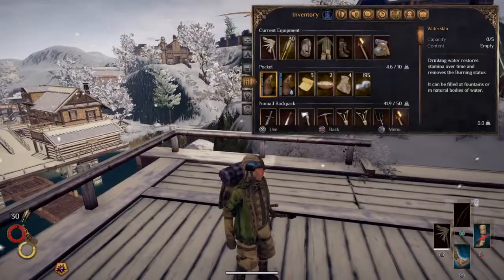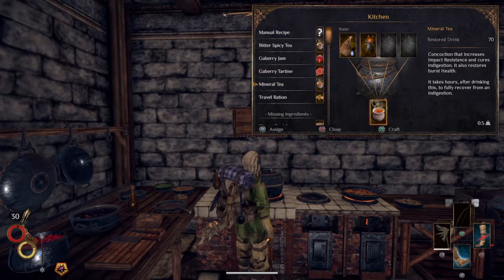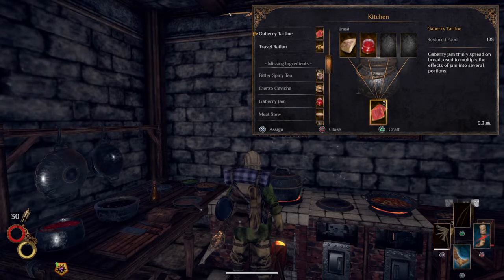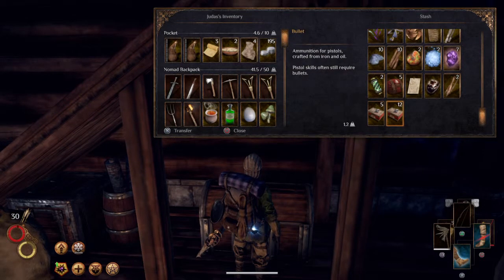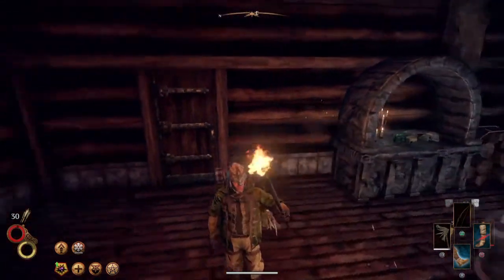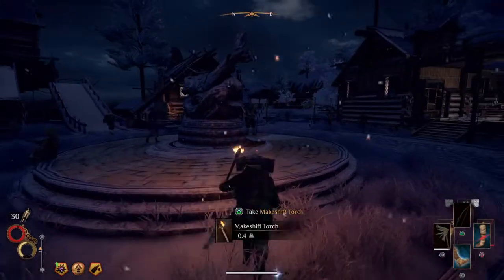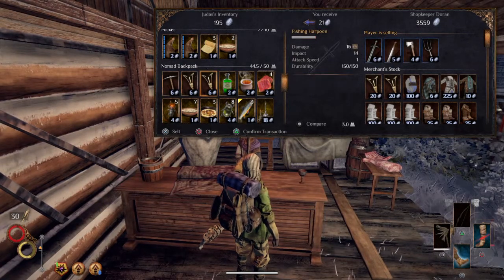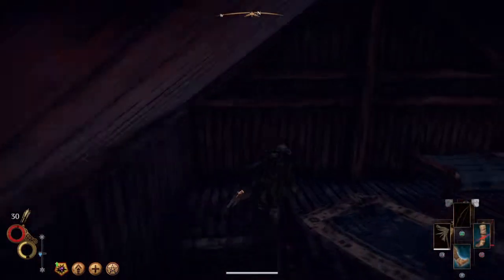Outward lets play 20 recipe cheat, curing the common cold, dealing with cold weather without clothes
i checked later, pot au feu du pirate did let me use boiled fish to create so if your  fish is expiring you can boil them up untill you have enough to make the dish, it's a good one and prety easy to farm up what with all the fishing spots near Cierzo